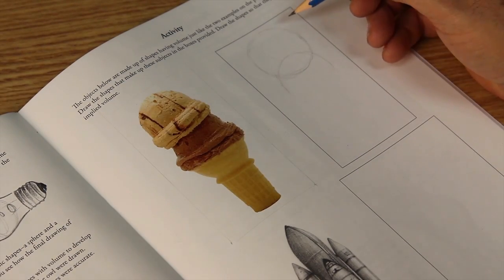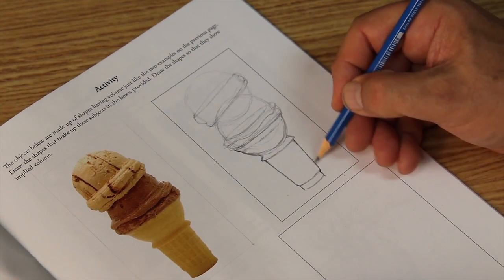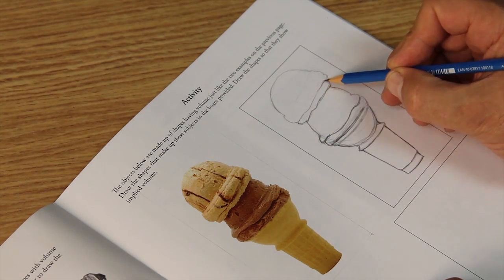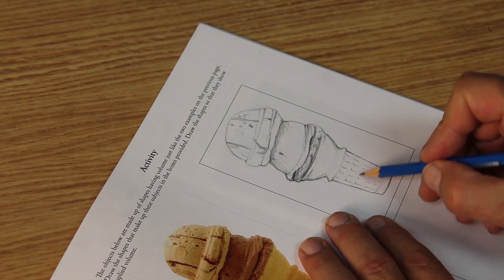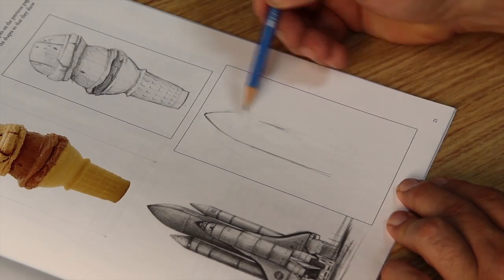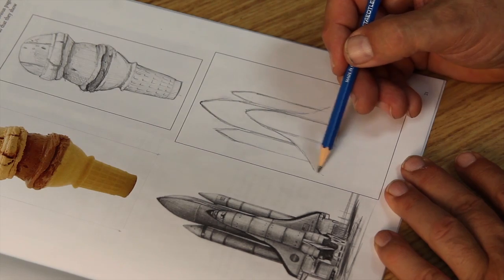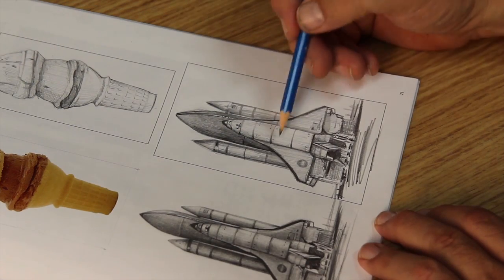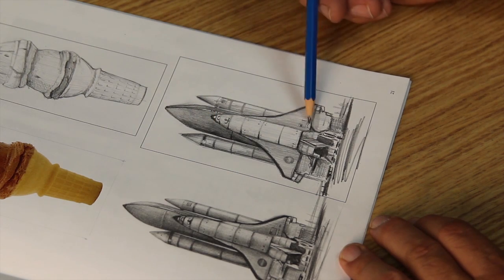Ice Cream Rocket Ship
A quick demonstration video about how to copy a drawing